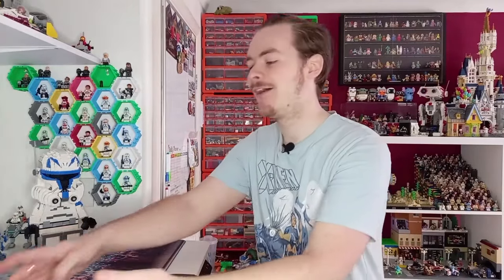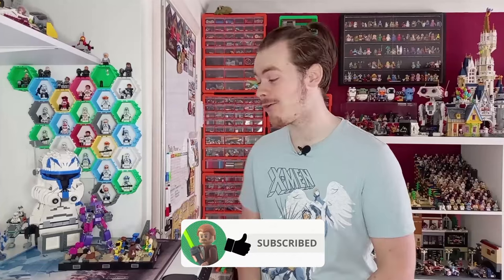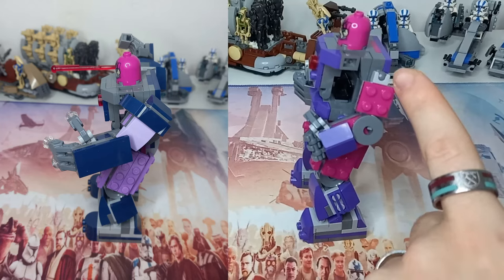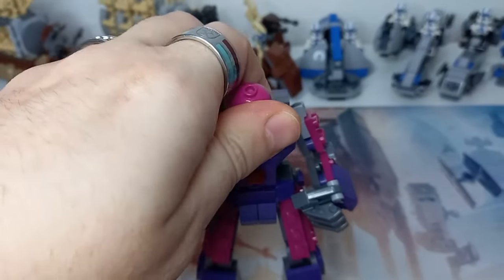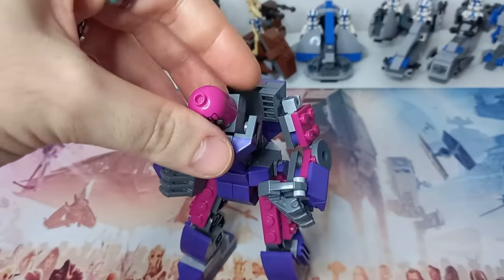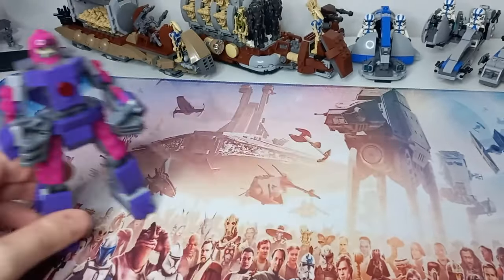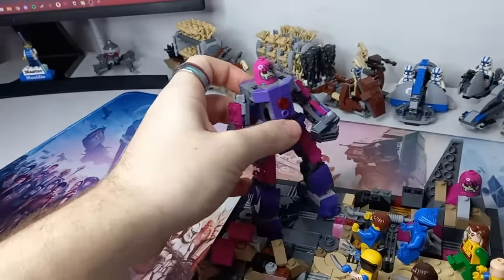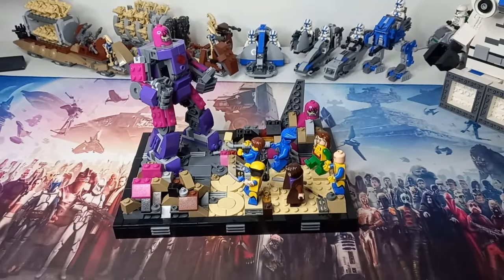X-Men 97 Continues In This LEGO Sentinel Battle (No Spoilers)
STAY OUT OF THE COMMENTS!!! if you don't want any spoilers for the finale.

I have really enjoyed X-Men 97 and wanted to capture a scene from the show to show off my new Sentinel mech. What better than to build that the very first episode, after all my old Sentinel mech was based on S1E1 of the original show. I also feature some of my custom X--Men you can find on one of the videos below: